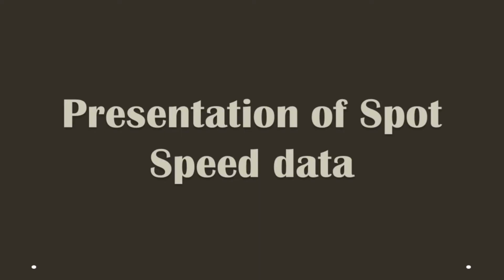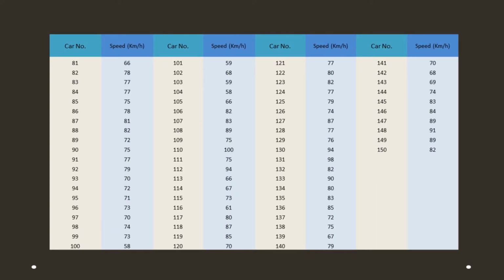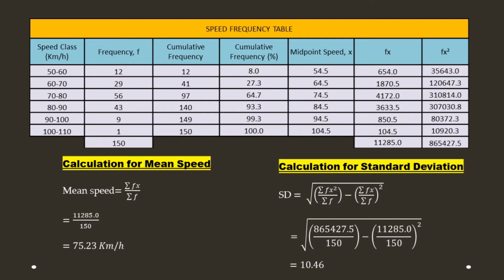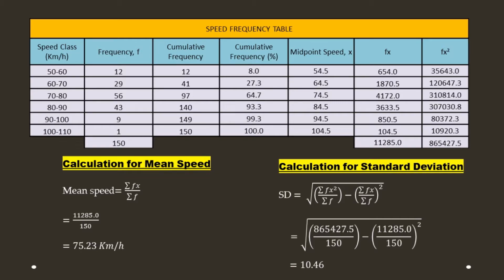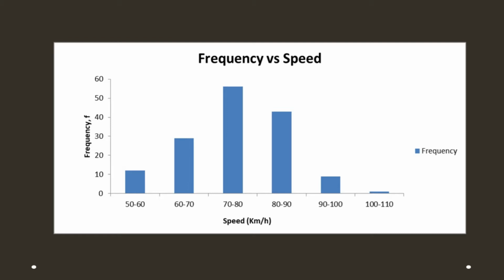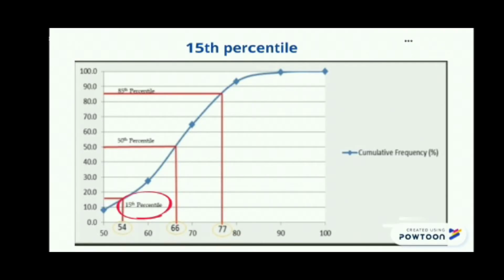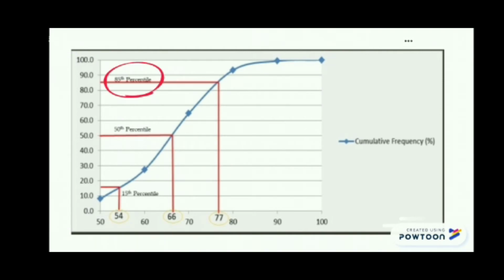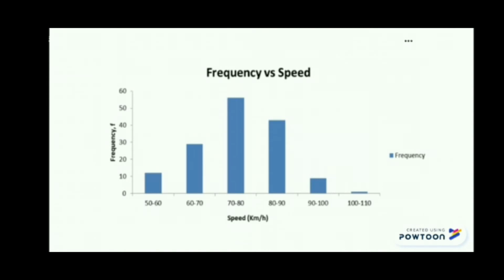SPOT SPEED STUDY BY RADAR GUN METHOD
LECTURER’S NAME: Dr. CHE ROS BIN ISMAIL

SECTION: 3

GROUP MEMBER:
1. MOHAMMED SAMEH MOHAMMED ISMAIL HASSANEIN BADAWY (A17KA0237)
2. OSSAMA YEHIA GOUDA AHMED GHONIM (A16KM4023)
3. MD MAHFUJ HOSEN (A17KA0221)
4. SITI AMINAH BINTI ALIAS (A17KA0183)
5. DEIDRE DENIS (A17KA0028)